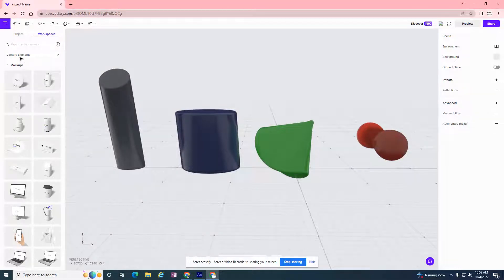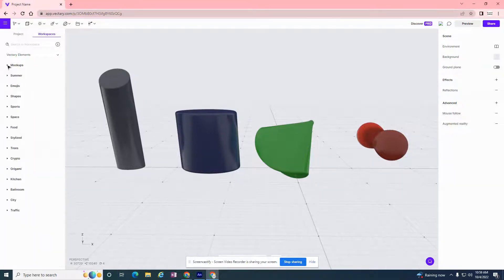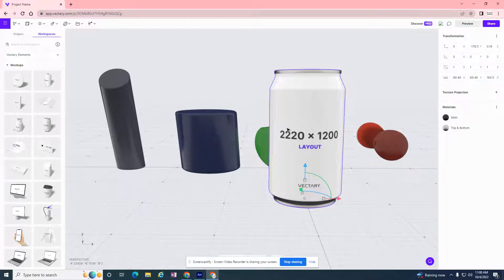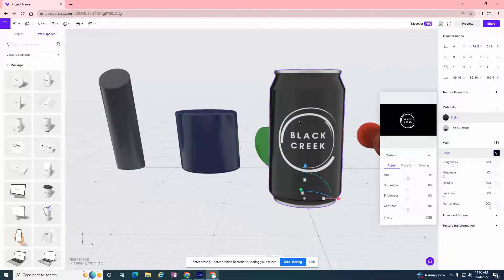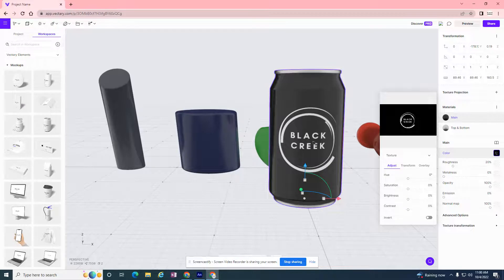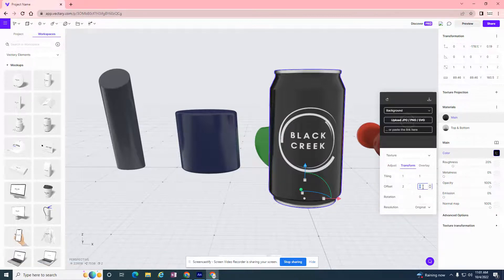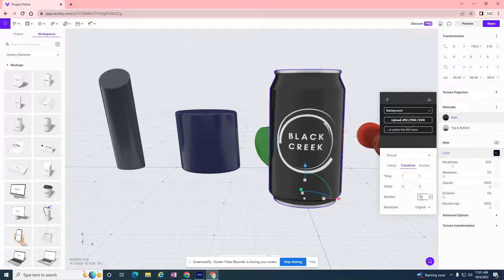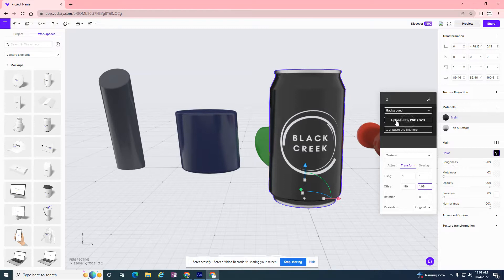Vectary: Mockup Images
Vectary has mockups you can use for your product branding. In this tutorial, you will learn how to add your own image and manipulate it.